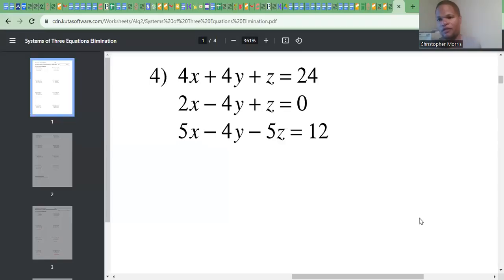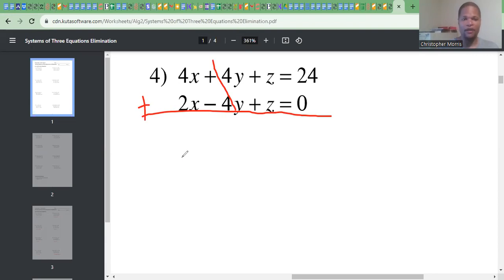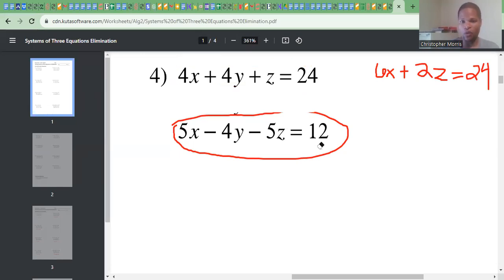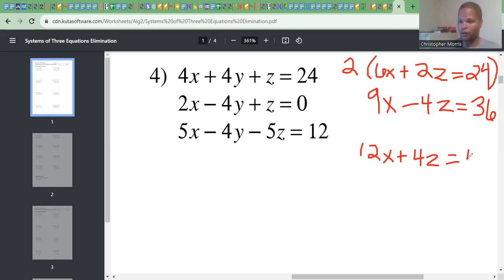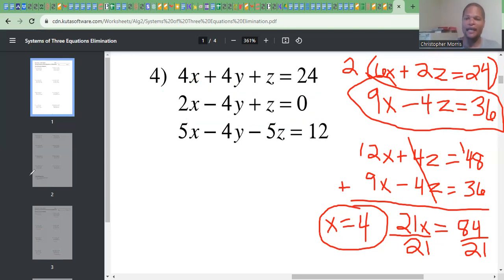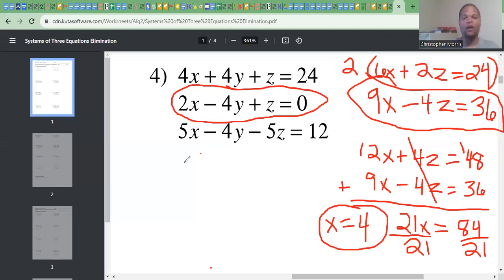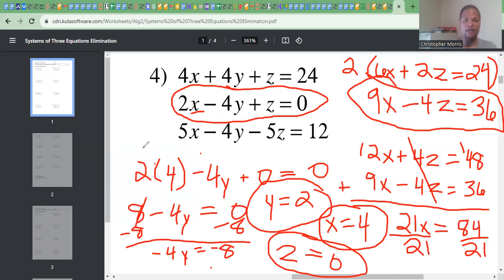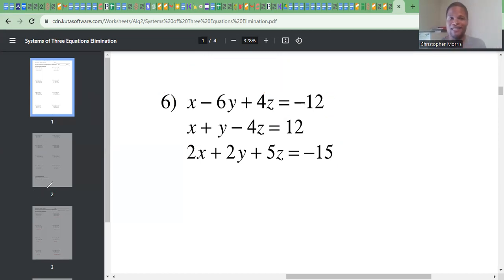Systems of Equations 3 Variables